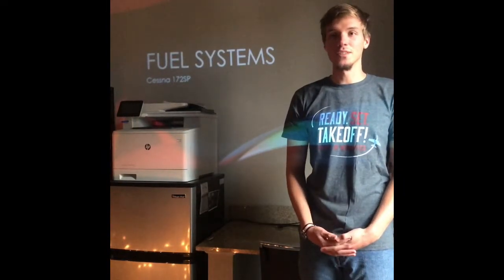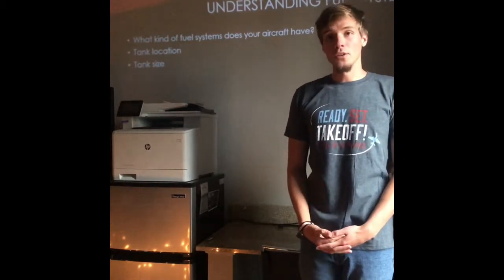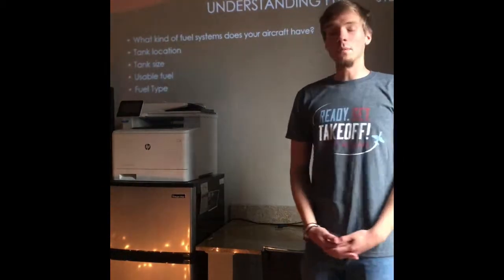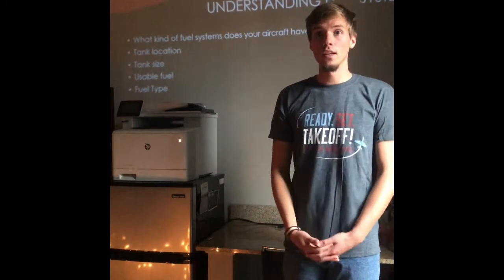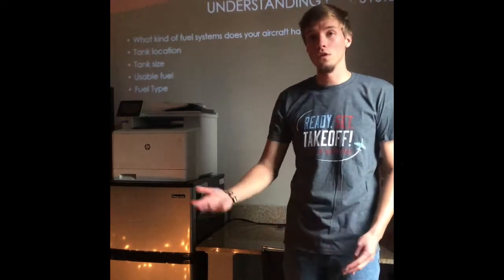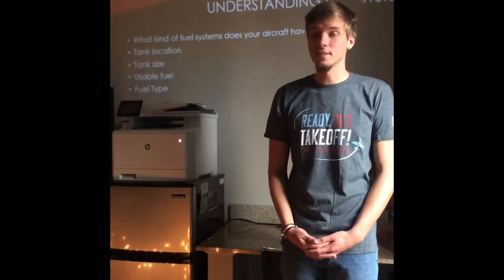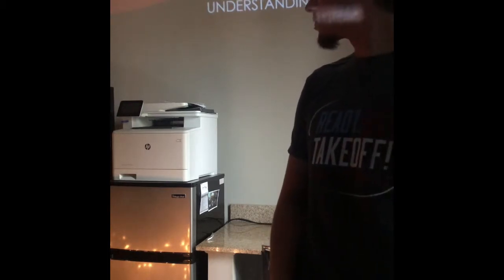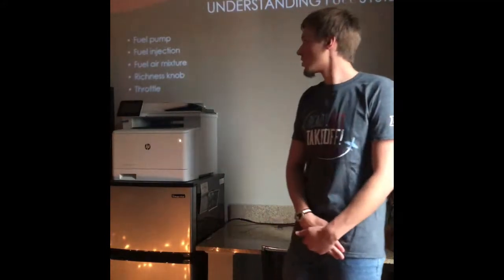Video project fuel systems AVIA 220 EG